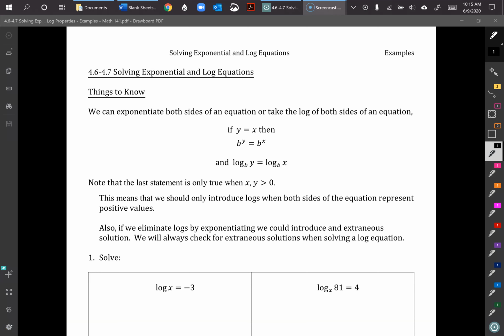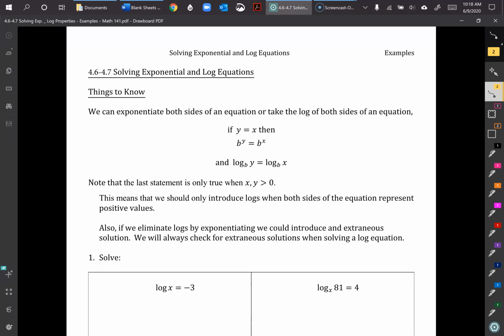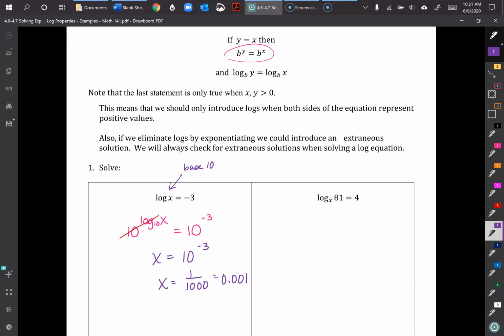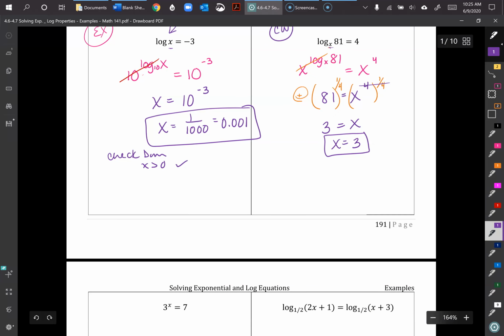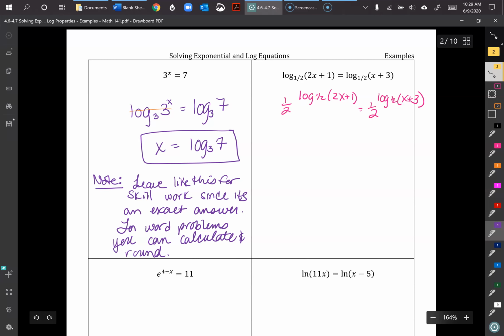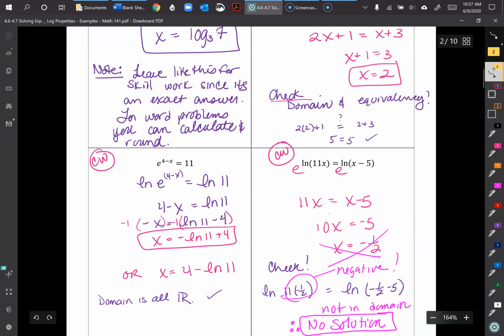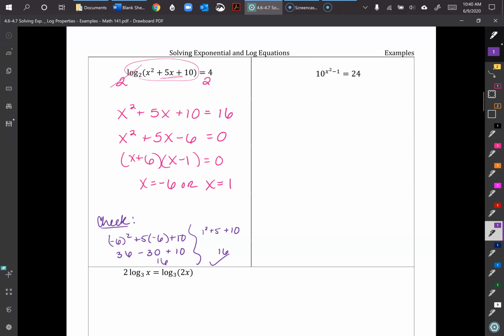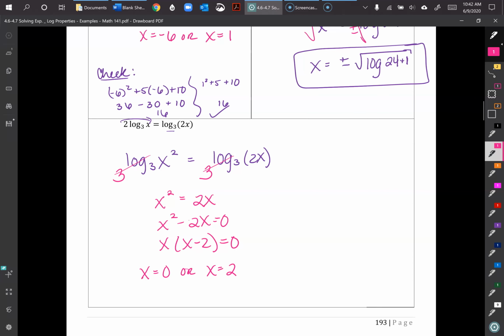4.6-4.7 part 1 Solving Exponent & Log Equations Intro Math 141